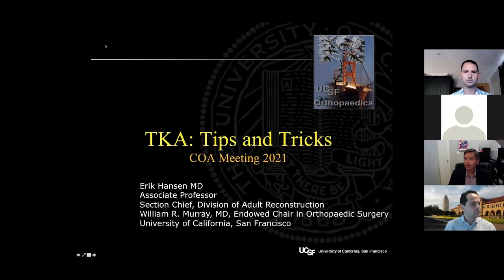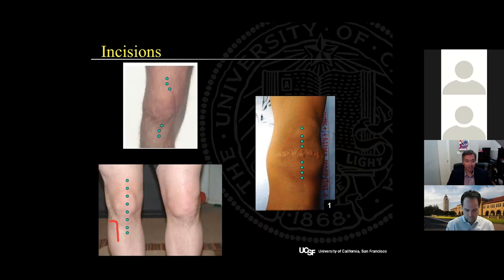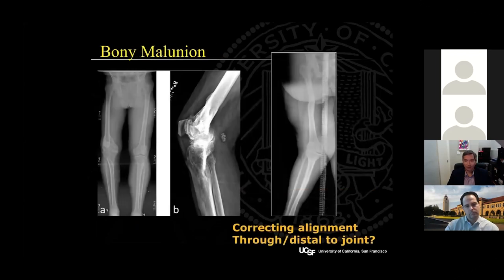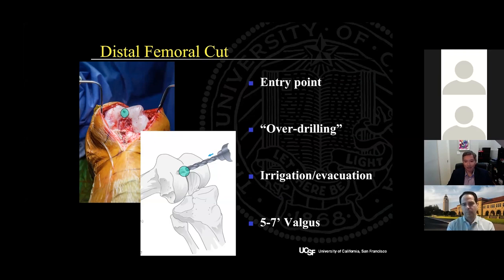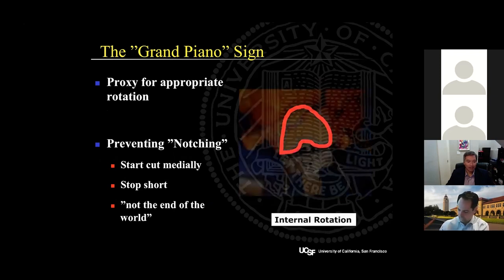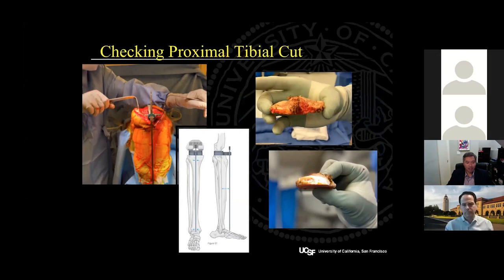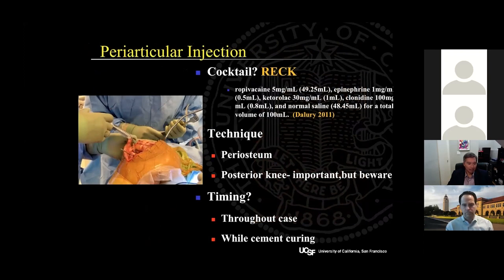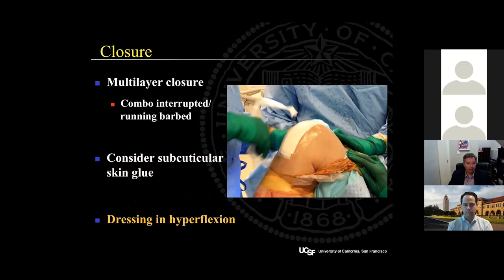TKA: Tips & Tricks - Erik Hansen, MD